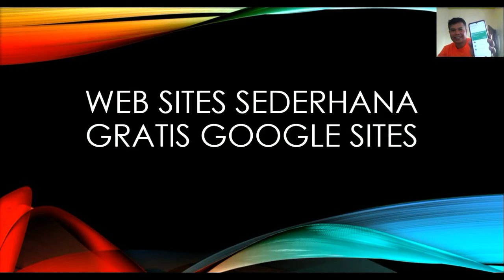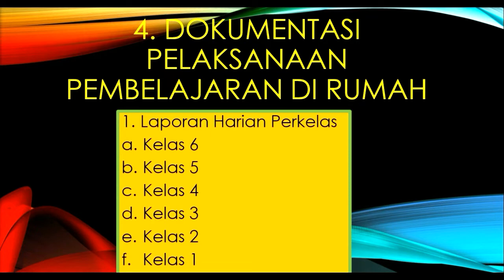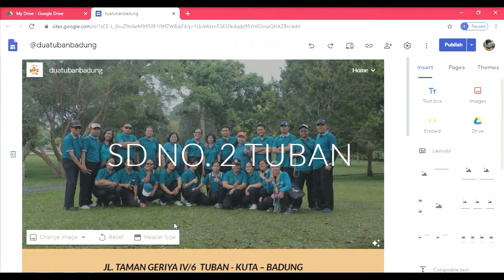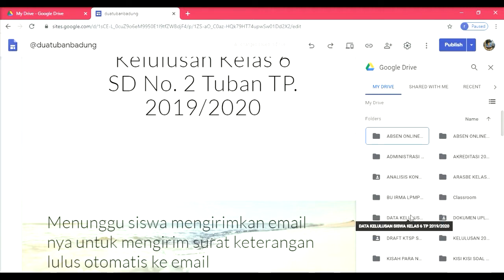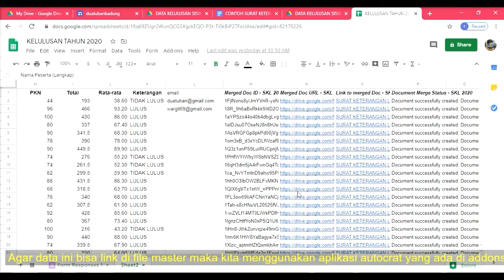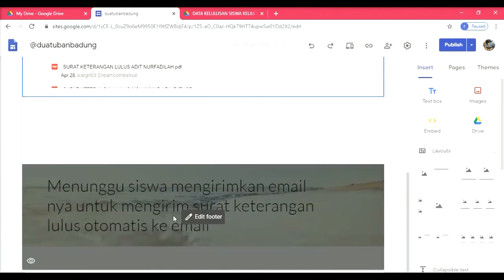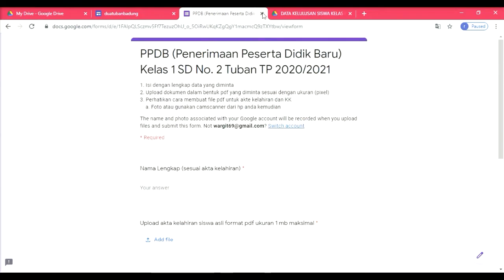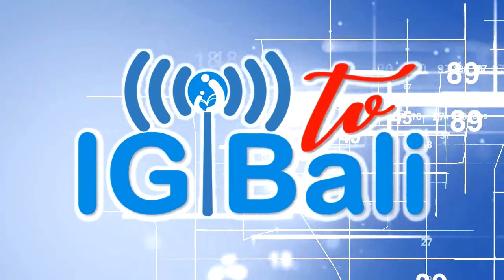Laporan Diklat Online 4in1 SKL dan PPDB Online - Pembuatan Google Sites di SD No. 2 Tuban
Let's Sharing and Growing Together
Ngiring Berbagi lan Bertumbuh Sareng-sareng